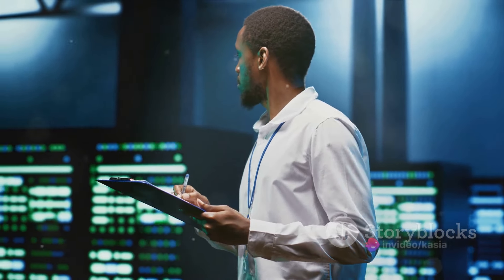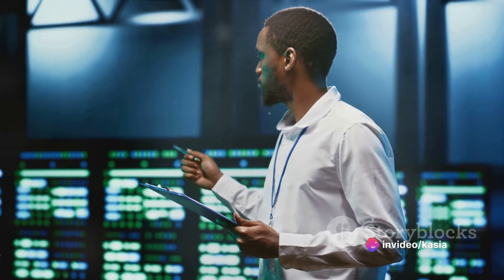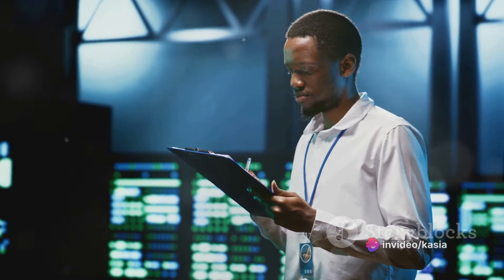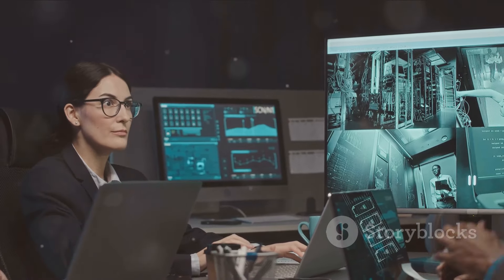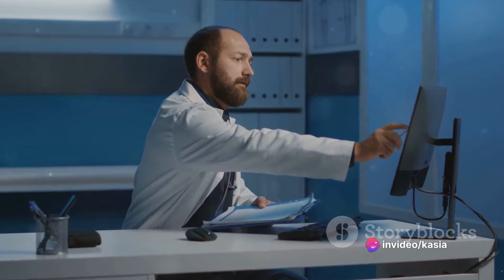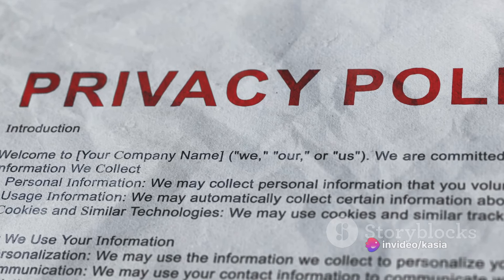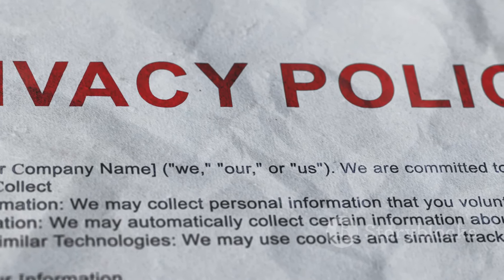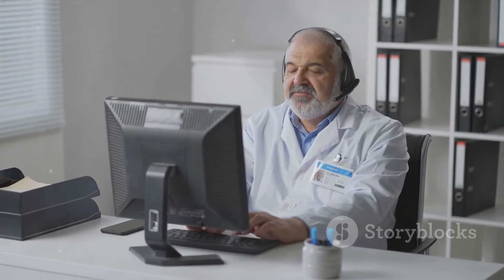Decoding Common Pentest Restrictions: A Deep Dive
In this video, we delve into the world of penetration testing and uncover the common restrictions that testers often encounter. Understanding these limitations is crucial for ensuring the effectiveness and integrity of security assessments. We discuss the implications of these restrictions and provide valuable insights on how to navigate them effectively.

Whether you're new to penetration testing or a seasoned professional, this video offers valuable information to enhance your skills and knowledge in the field. Join us as we explore practical strategies and solutions for overcoming common challenges in penetration testing.

OUTLINE:

00:00:00 Introduction to Pentesting
00:00:59 Understanding Pentesting
00:03:03 Common Pentest Restrictions – Part 1
00:03:54 Common Pentest Restrictions – Part 2
00:05:30 Common Pentest Restrictions – Part 3